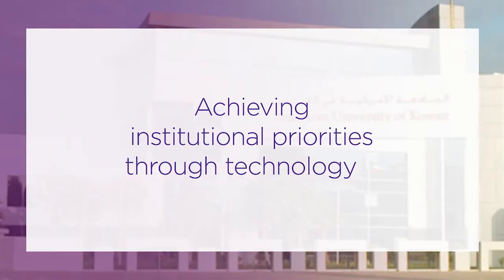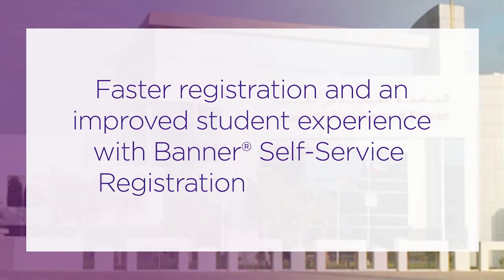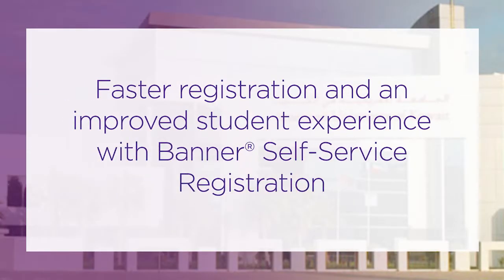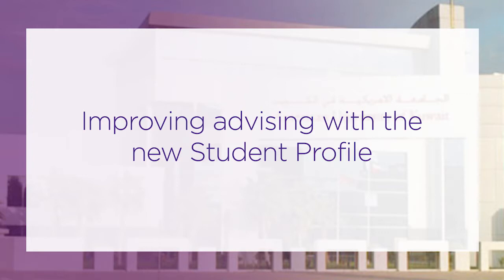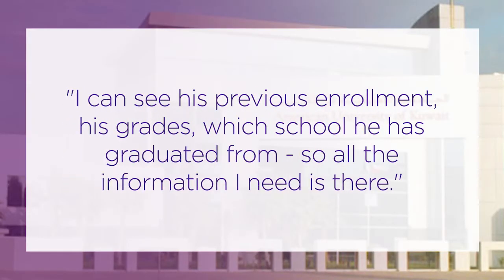Building a modern, connected campus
See how the American University of Kuwait gained powerful new capabilities, streamlined upgrades, and a clean new user interface with Banner® 9.